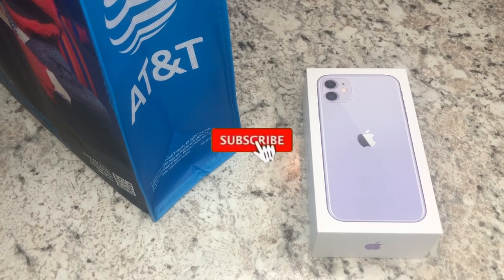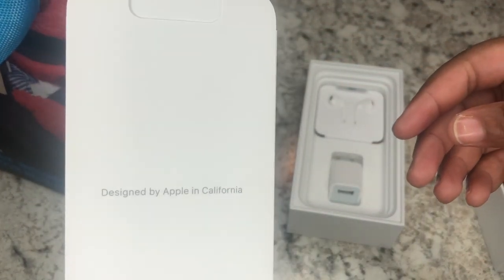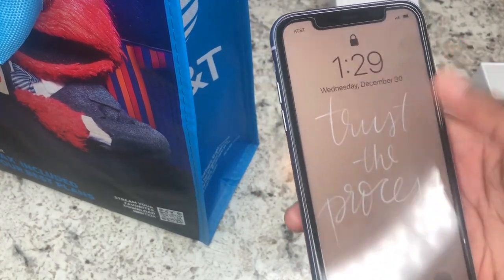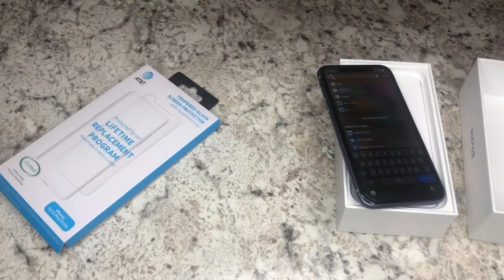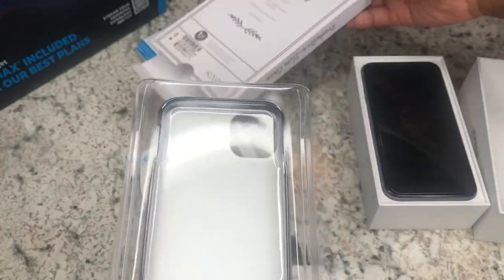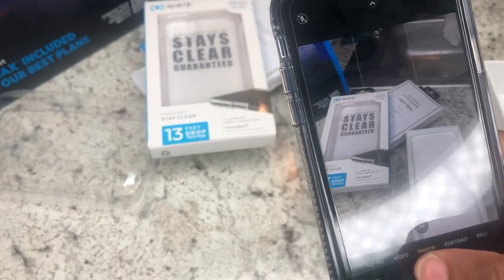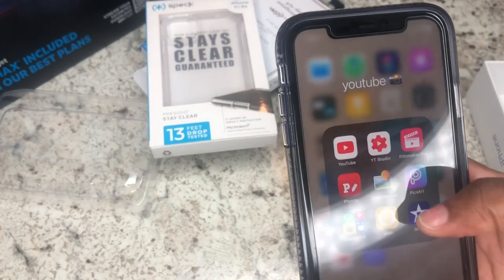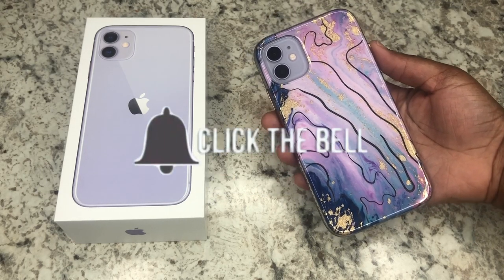PURPLE IPHONE 11 UNBOXING + (first impressions) + SETUP + PHONE CASES 💜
DIY ALOE VERA HAIR MASK FOR MASSIVE HAIR GROWTH & MOISTURE

HOW TO PUT MULTIPLE ADS ON YOUR YOUTUBE VIDEOS | MONETIZATION | ( UPDATED FOR 2020)

2 MONTH SOFT LOCS EXPERIENCE + MY 1 YEAR UPDATED HAIR GROWTH & TIPS | NATURAL HAIR

My Natural Hair Videos ⬇️ :

EXTREME DEEP CONDITIONING ROUTINE| DRY TO MOISTURIZED| TWA| NATURAL HAIR

TWA TWIST OUT | SHORT NATURAL HAIR | TYPE 4 HAIR| BIG CHOP

5 QUICK TIPS TO GROWING YOUR SHORT NATURAL HAIR | TWA 😱 | *BEGINNERS*

DIY Avocado 🥑 & Coconut 🥥 Milk Hair Mask For Hair Growth & Damaged